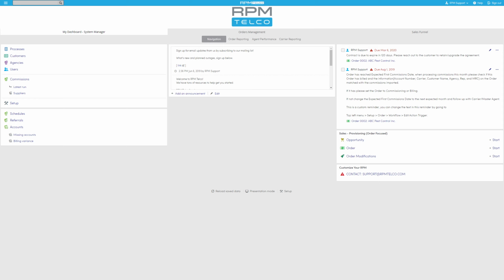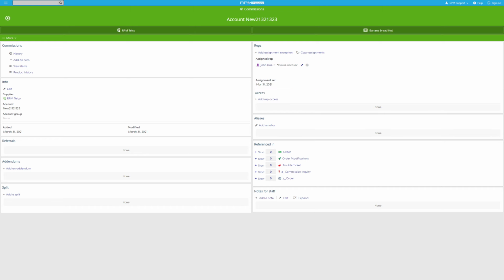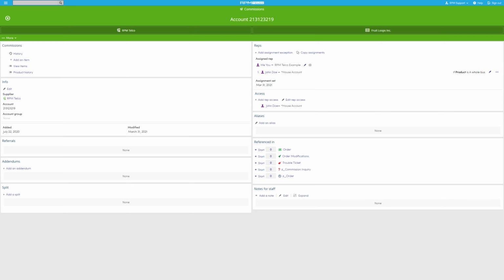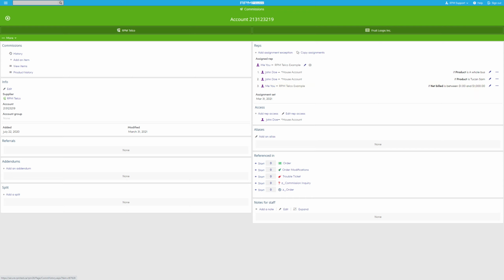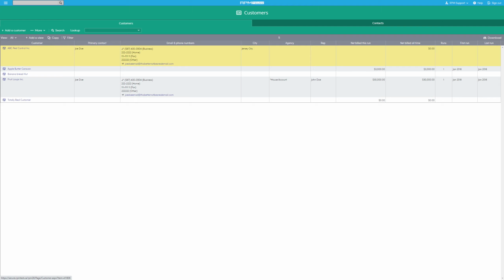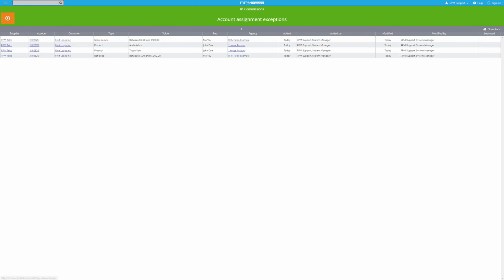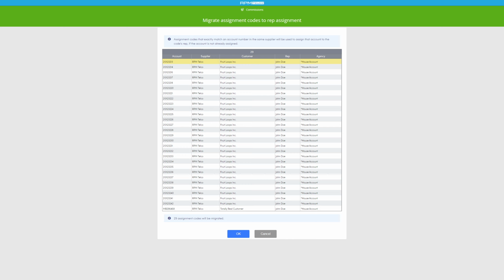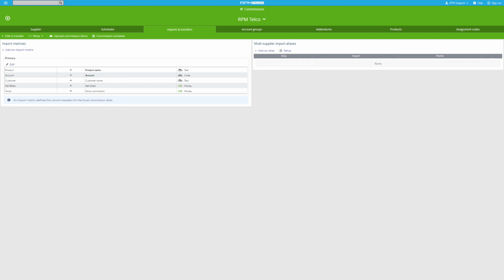RPM Telco - Direct Rep Assignment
Learn more about how to assign commission items to your reps in RPM Telco.